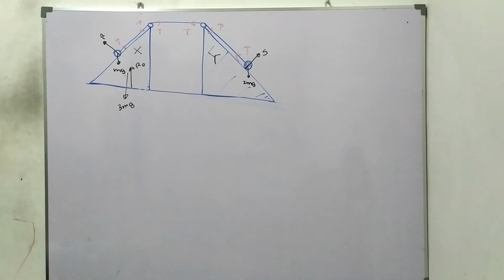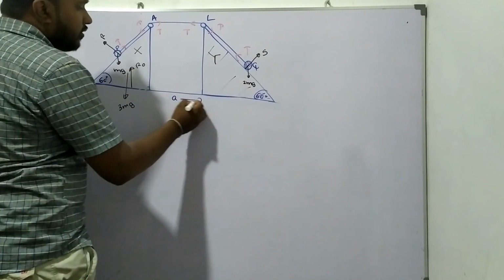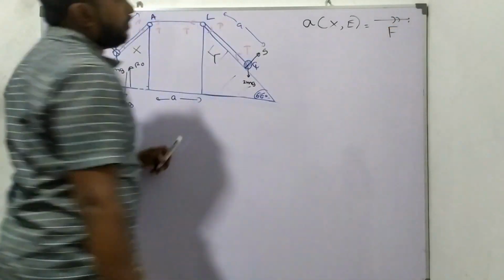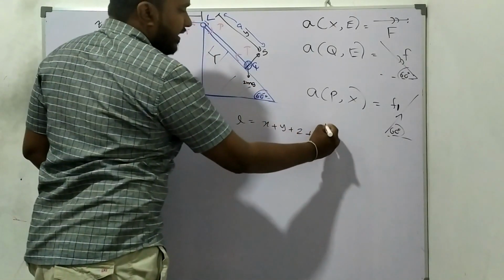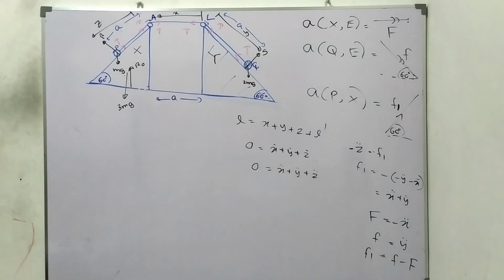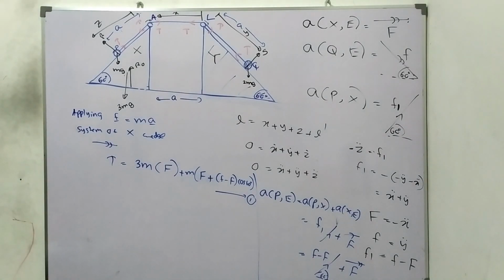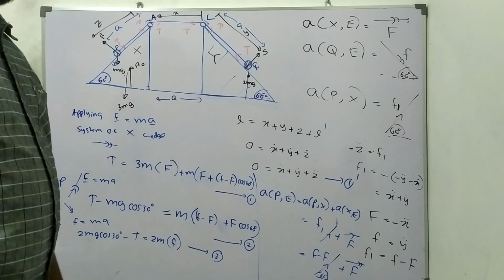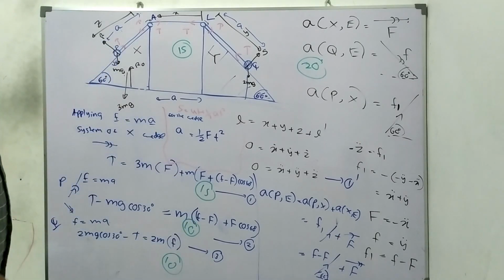Combined Mathematics | Advanced Level Exam | English Medium | Relative Acceleration 2019 (Revision)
This video describe the Relative Acceleration